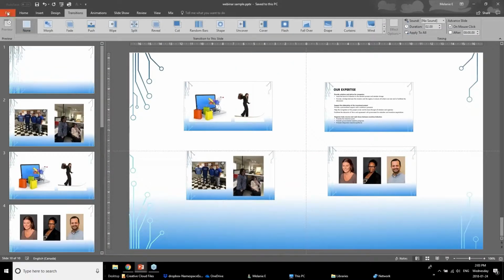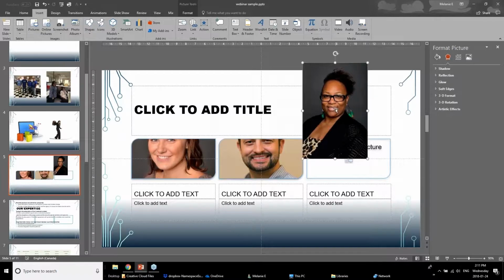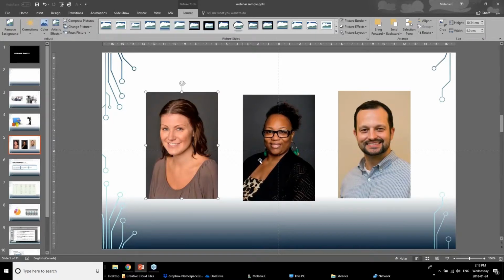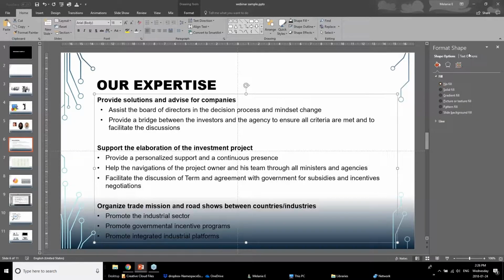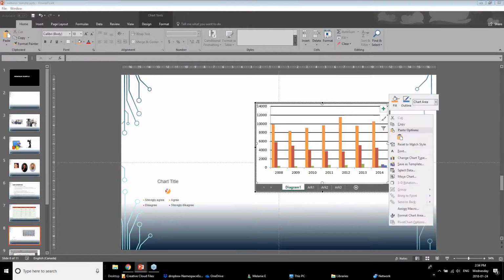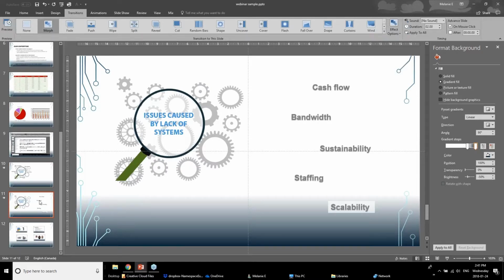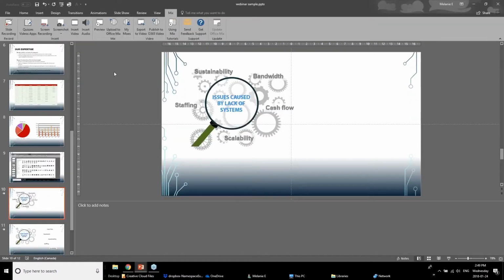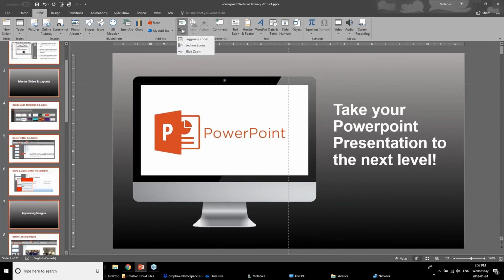Take your Powerpoint to the Next Level | Amnet